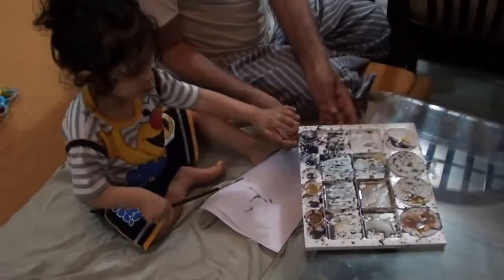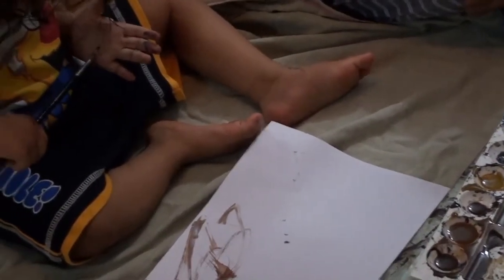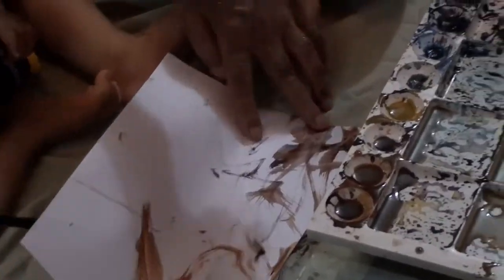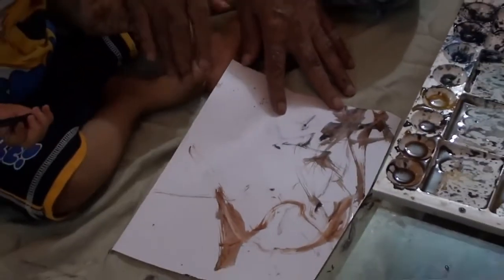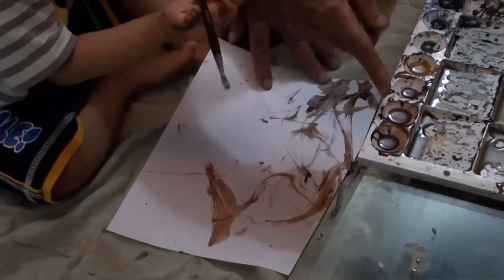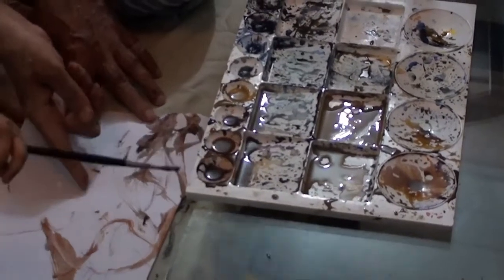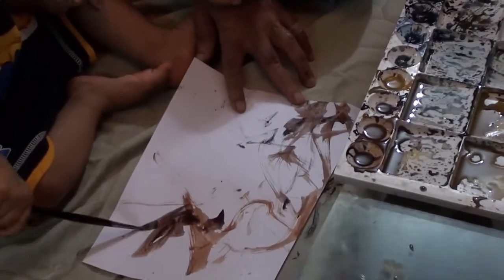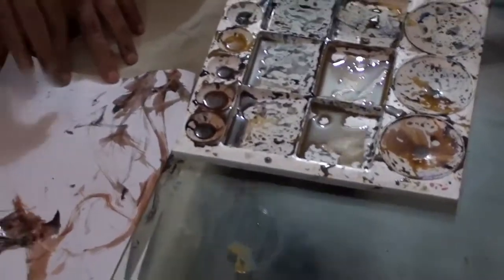aayaam 1.8 yr kid painting a crow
aviral22's shared video file.